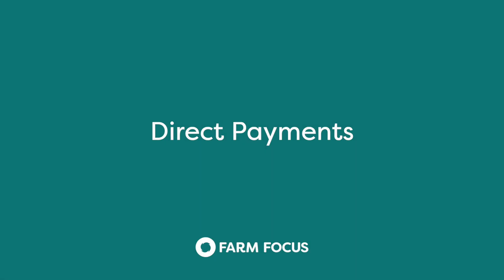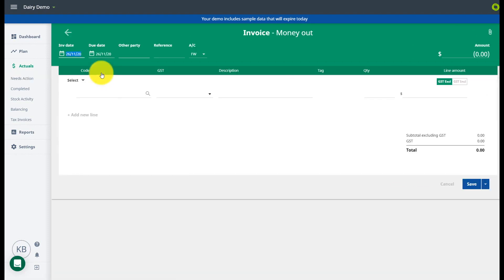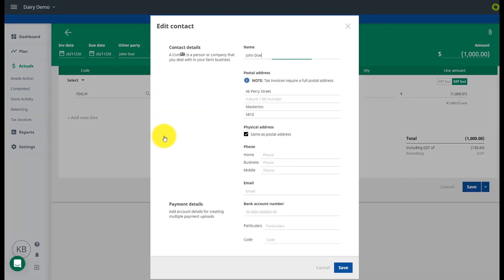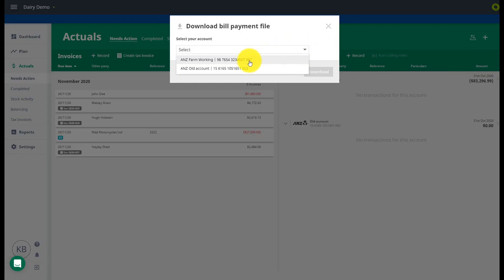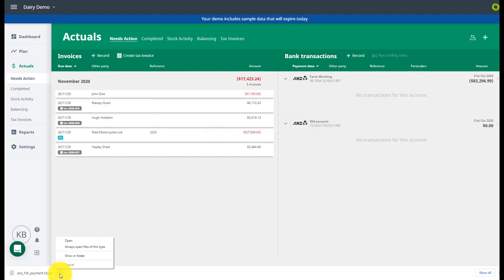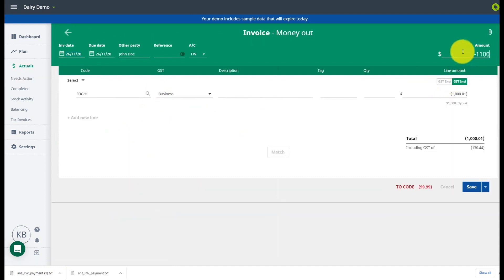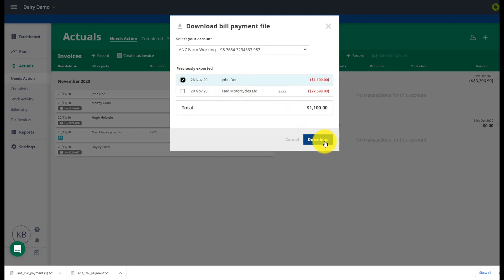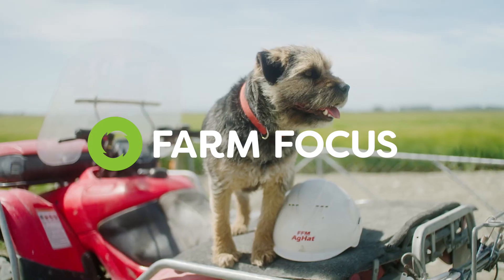Export your Bill Payments from Farm Focus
Learn how to download your bill payments from Farm Focus ready to export to your bank.